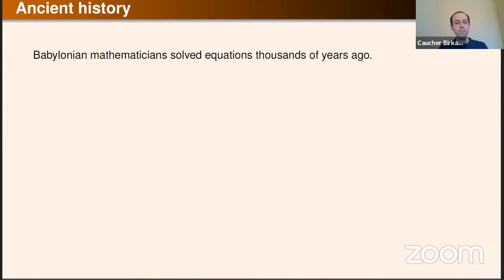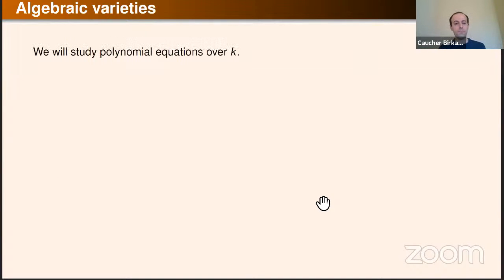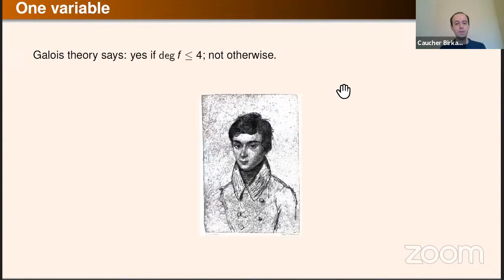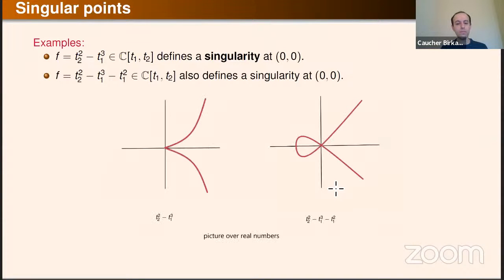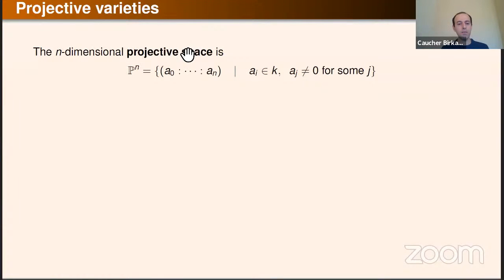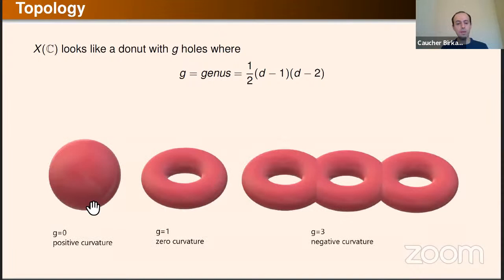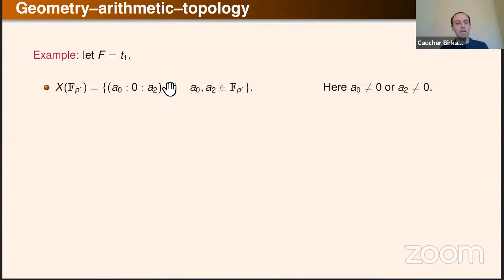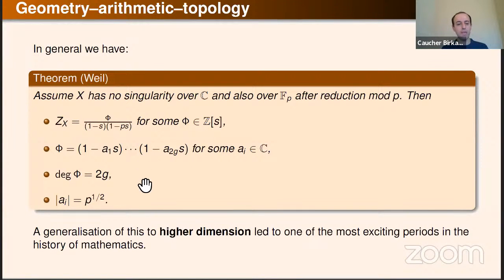Caucher Birkar | Algebraic geometry and beyond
African Mathematics Seminar | 9   December 2020